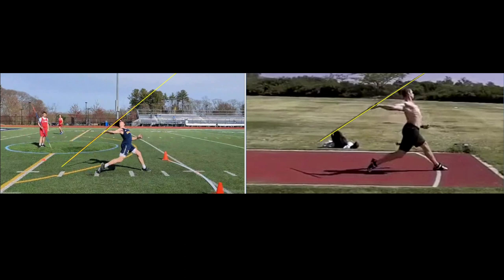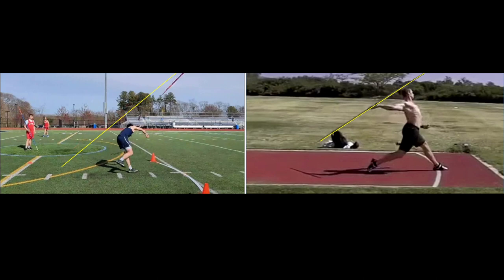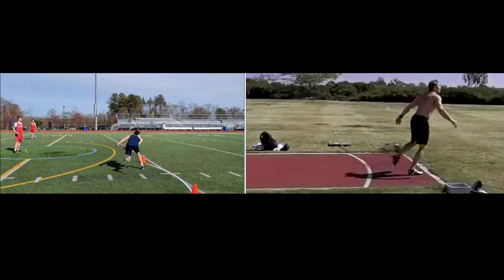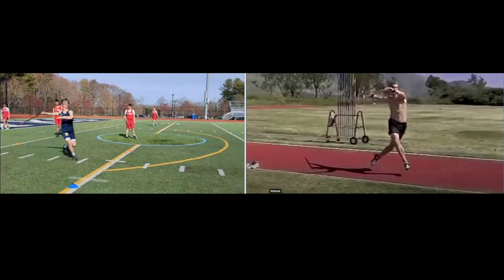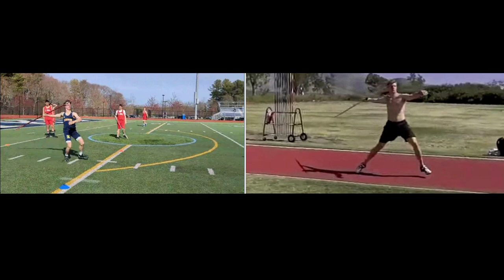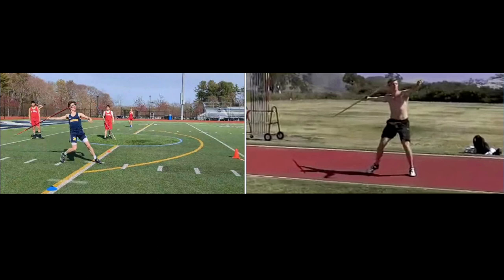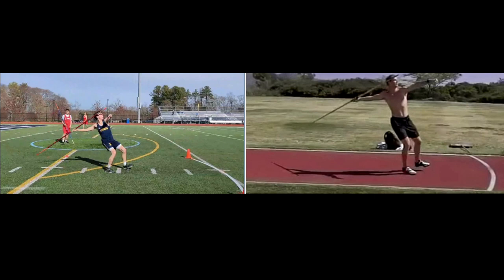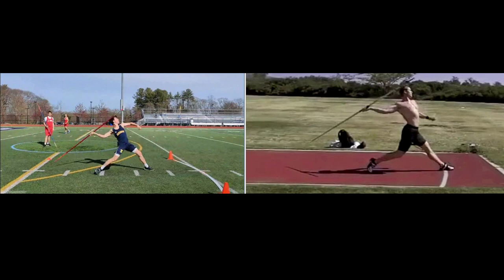Ethan 182'+ javelin thrower video analysis 5-25-2023 (Called him Ryan by mistake in the video!)